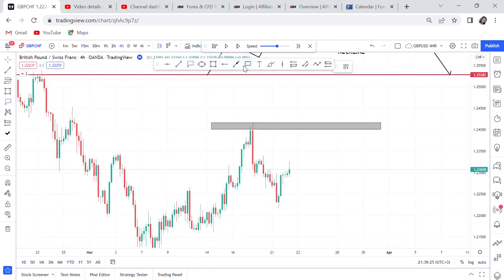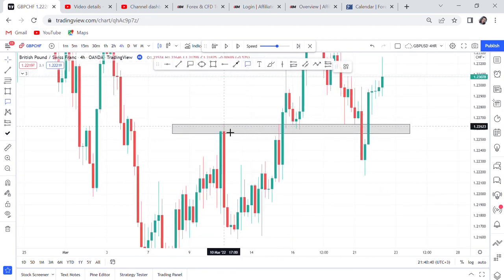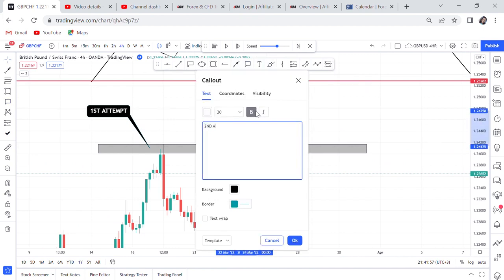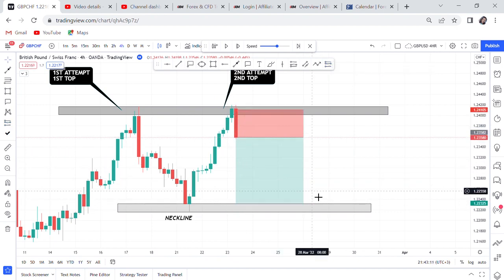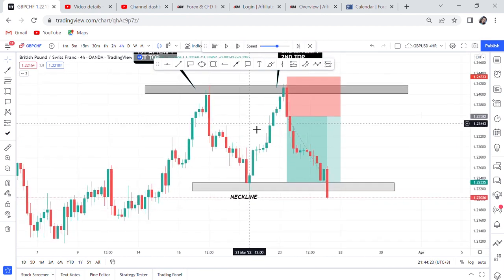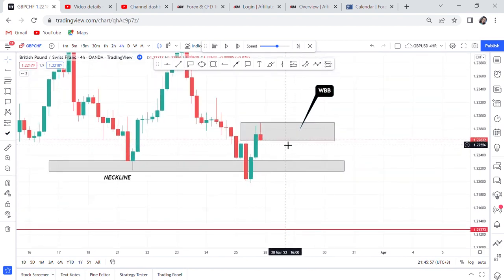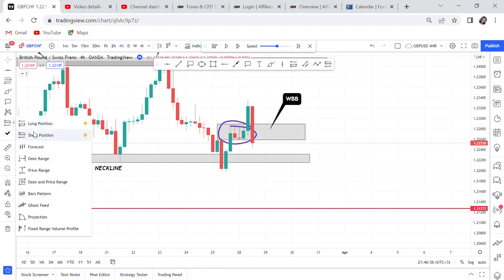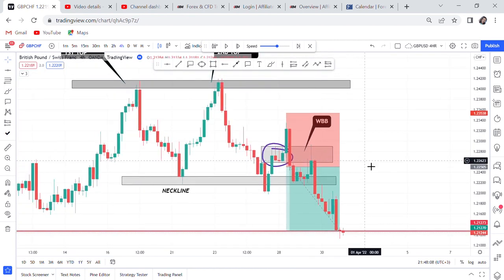My Very Only Pattern That Is 99% Win. DOUBLE TOP FOREX TRADING STRATEGY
Welcome to The Forex Trading & Cryptocurrency Strategies Channel! Here, professional Forex Trader & Cryptocurrency Trading Coach shares his knowledge of the markets , in hopes of helping you shorten your learning curve on Forex Trading & Cryptocurrency Markets and create financial prosperity. I have been a professional trader for years now, since 2008 and a trading coach since 2010. Between our FREE YouTube content and our paid programs and courses, we have helped thousands of Forex & Cryptocurrency traders on their path to becoming consistently profitable. We would like to try to help you do the same thing! So, if you are interested in Forex & Cryptocurrency Trading, then dive into the over 100 FREE videos that we have here on YouTube, and expand your Forex & Cryptocurrency knowledge today.

I am an independent trader, and the founder of Forex Trading & Cryptocurrency Strategies.

You won't see me post pictures of Lamborghini, Ferrari, or hot chicks because it won't help you become a better trader.

Instead, what you'll get are educational videos on Price Action Trading, Stocks, Forex, and Technical Analysis.

n02gmmsm